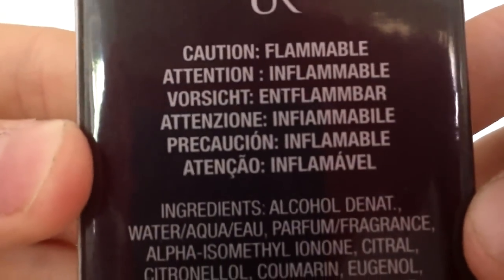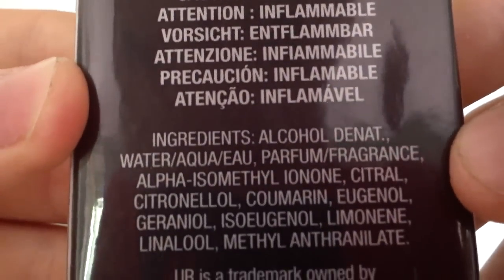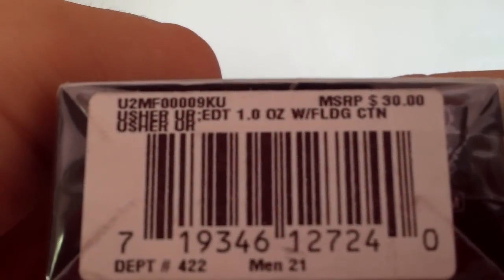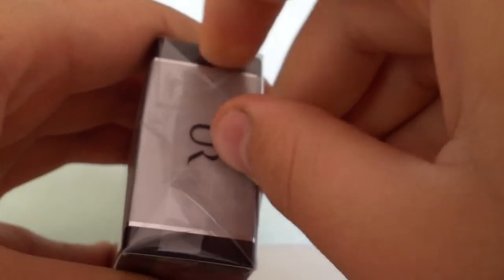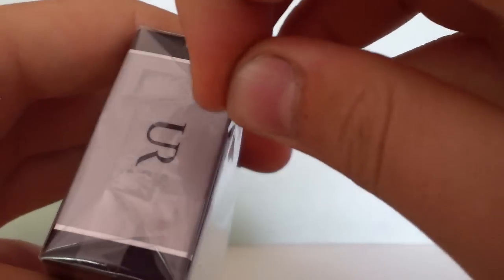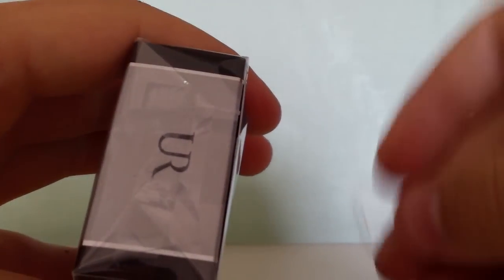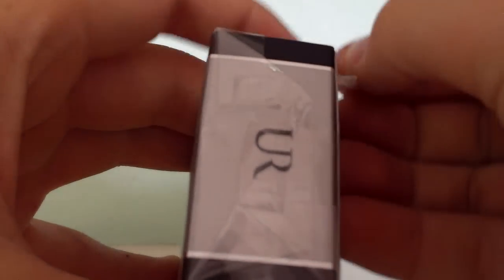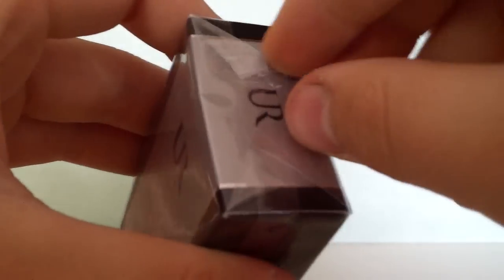Silent Unboxing of Usher Cologne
Hi again, heres a video of my cologne